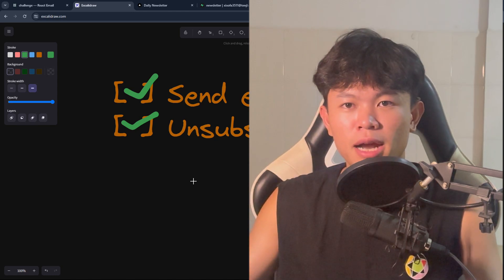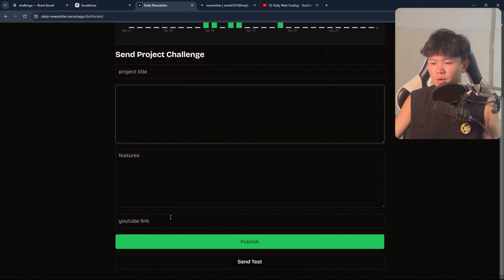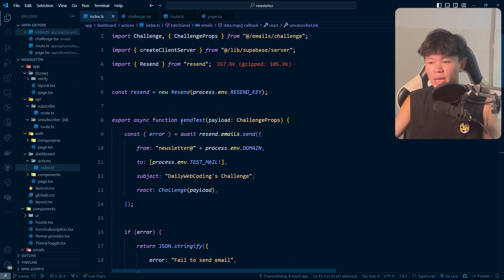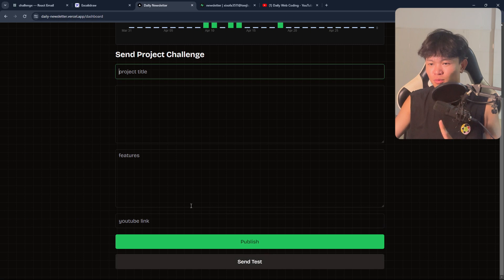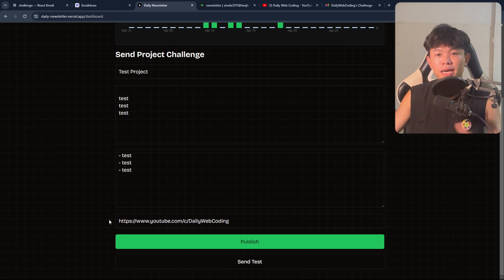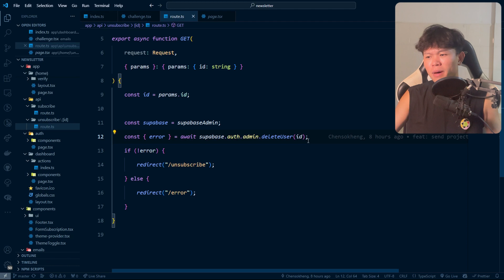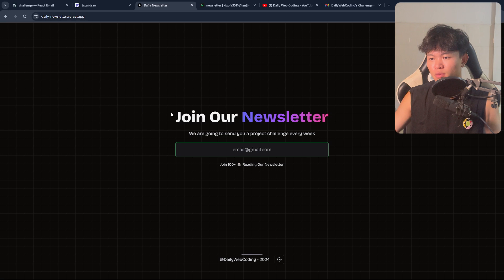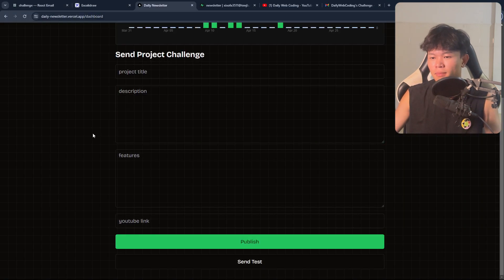I just finished my newsletter project 🤦‍♂️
In this video I am going to show you how to the demo and the last two features of my newsletter project